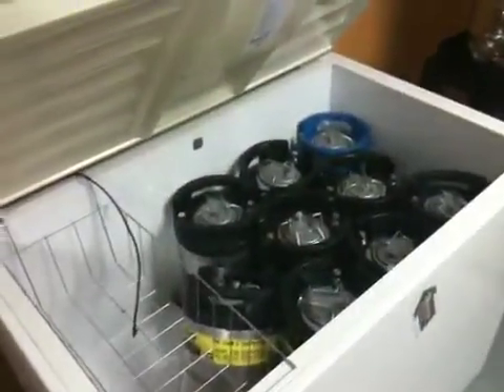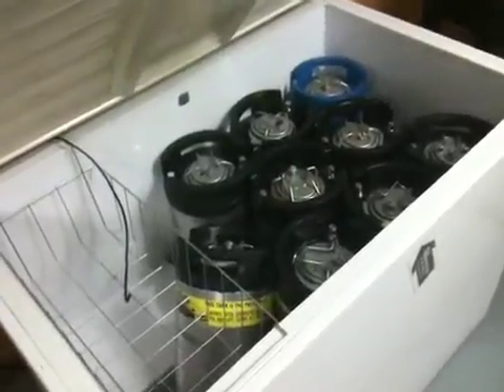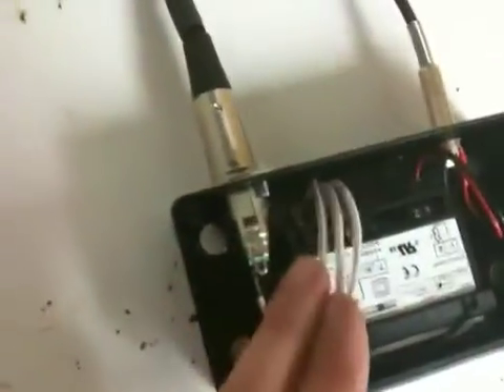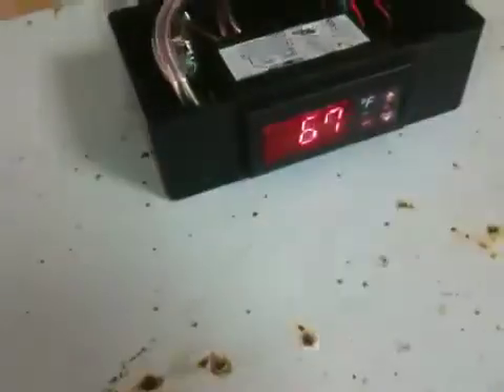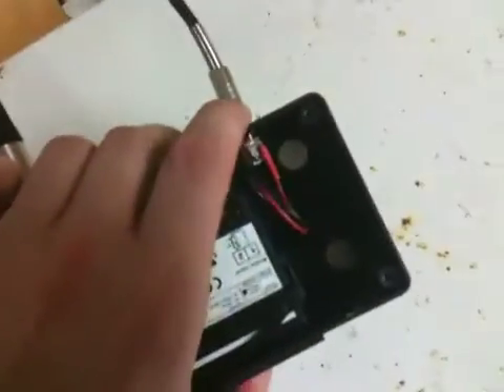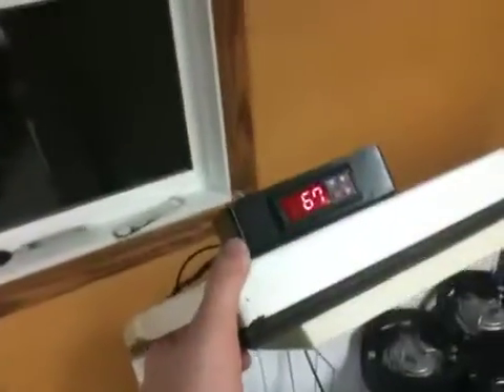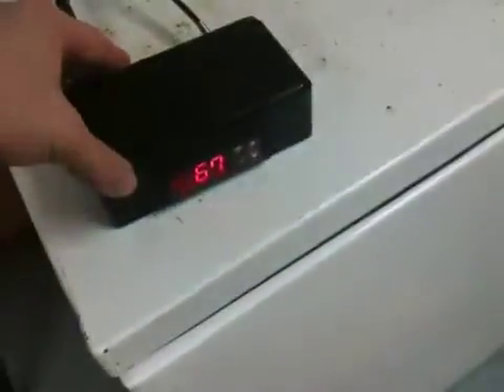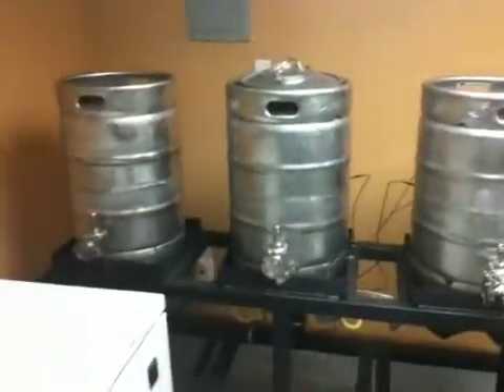Fermentation Chamber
We converted a donated old chest freezer into a fermentation chamber with a digital temperature controller.